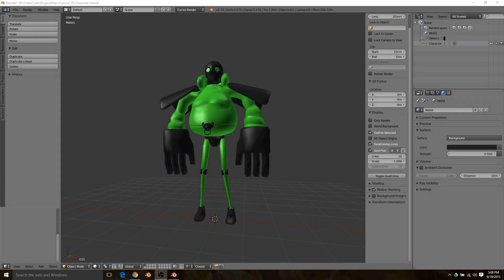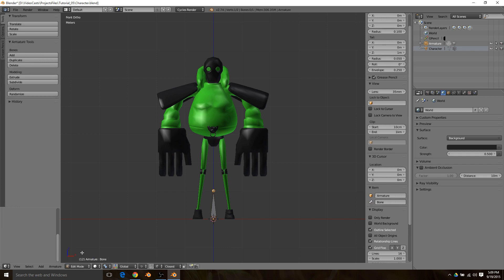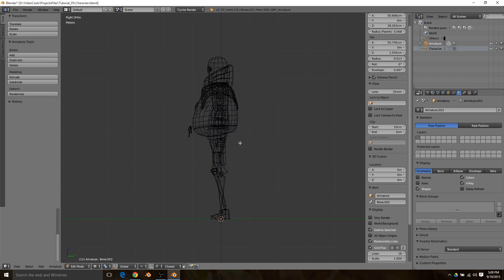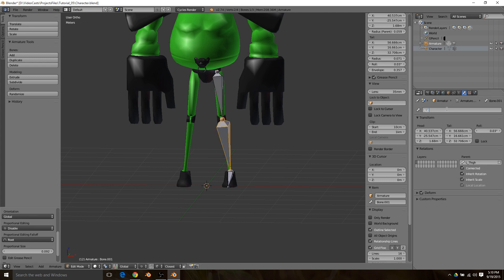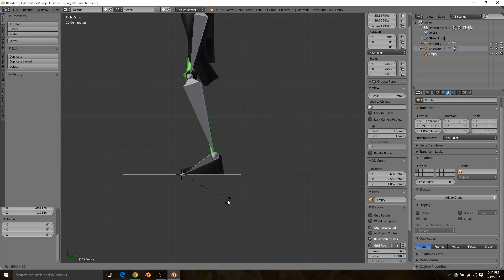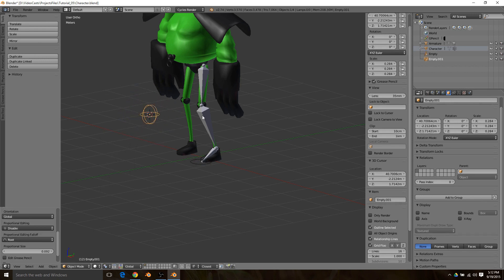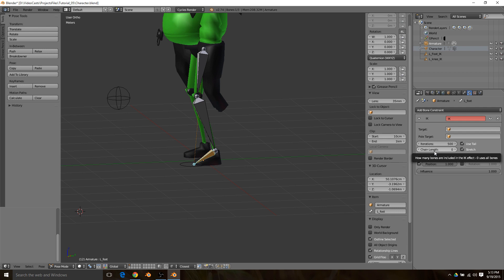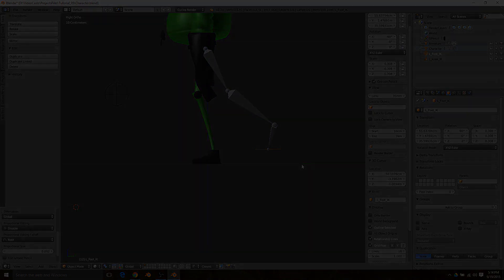How to set up a Quick IK chain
I find rigging to be one of the hardest parts of the whole pipeline. Hopefully this tutorial will help you.